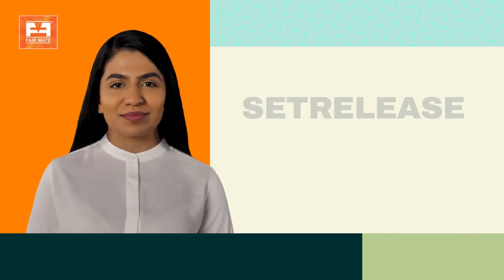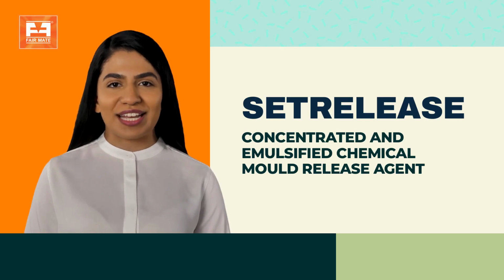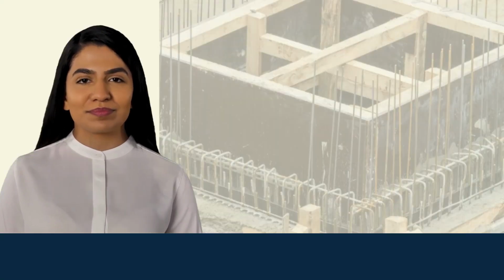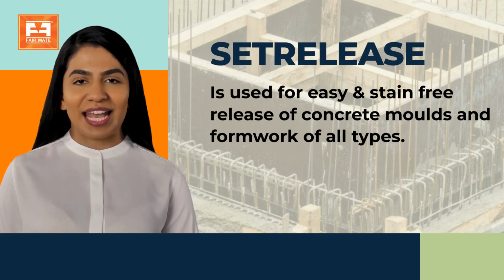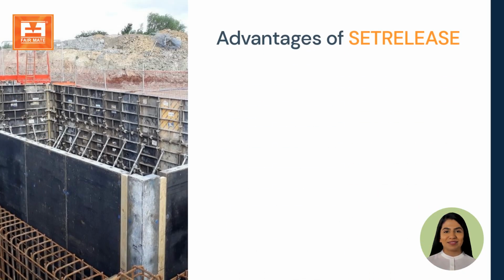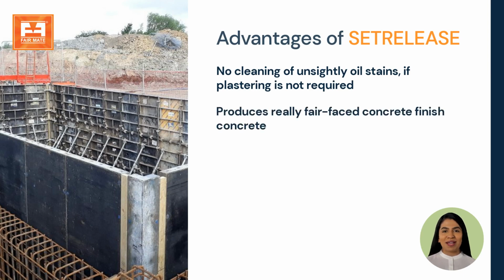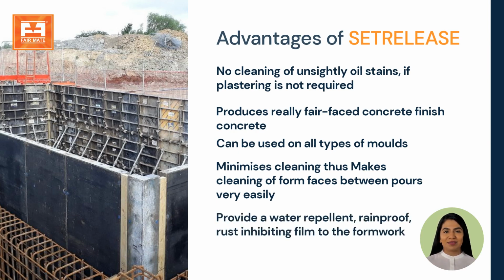SETRELEASE - CONCENTRATED AND EMULSIFIED CHEMICAL MOULD RELEASE AGENT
It is supplied as a pale amber liquid which turns brown when diluted with water to produce a chemical release agent, combining the outstanding release properties of such materials with the economy of a conventional oil..

USES:
SETRELEASE is used for easy & stain free release of concrete moulds and formwork of all types.

Advantages

• No cleaning of unsightly oil stains, if plastering is not required
• Produces really fair-faced concrete finish concrete
• Can be used on all types of moulds
• Minimises cleaning thus Makes cleaning of form faces between pours very easily
• Concentrate Form Reduces the storage and transport costs
• Requires water for dilution
• Provide a water repellent, rainproof, rust inhibiting film to the formwork.

For more information about product please call toll free 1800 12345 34 or visit us